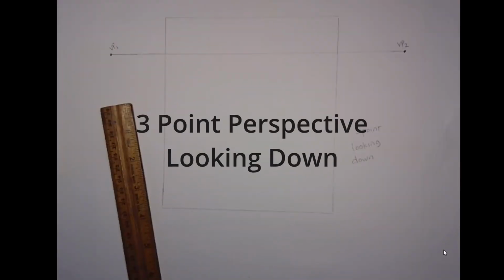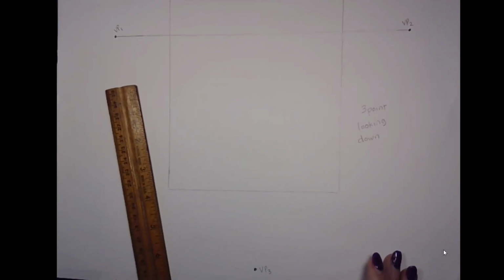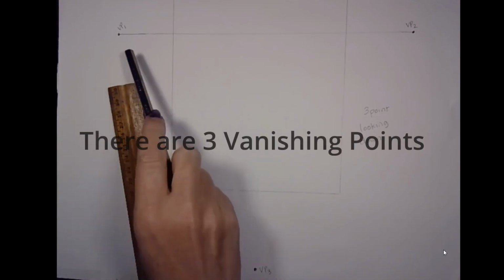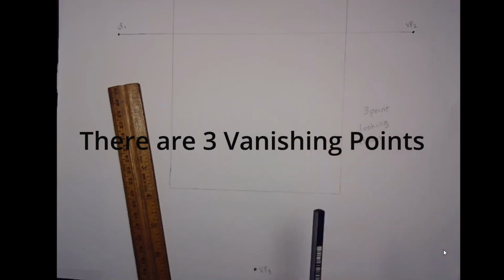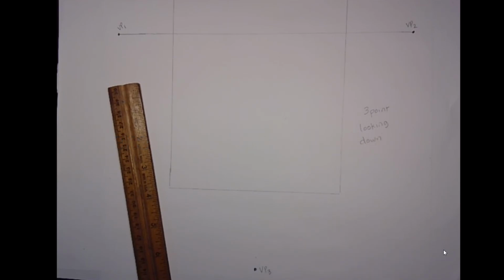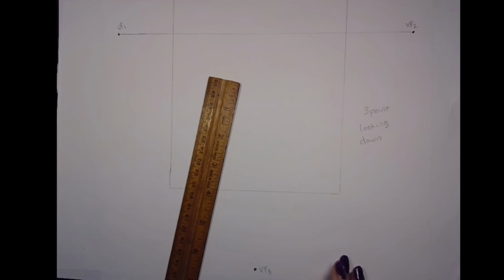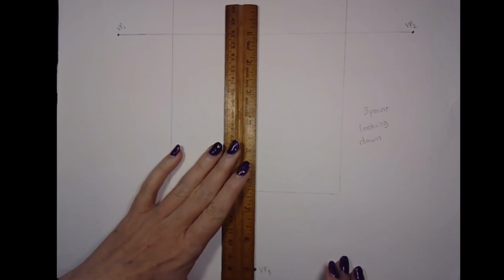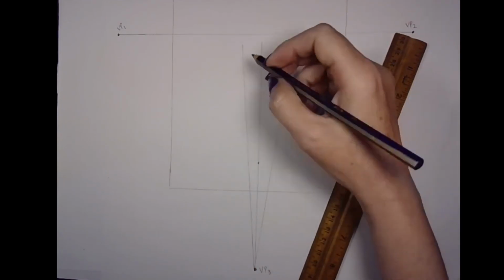3 Point Perspective Looking Down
This is a video demonstrating perspective drawing for beginners.  It demonstrates drawing buildings in 3 point perspective, looking down and under the horizon line.